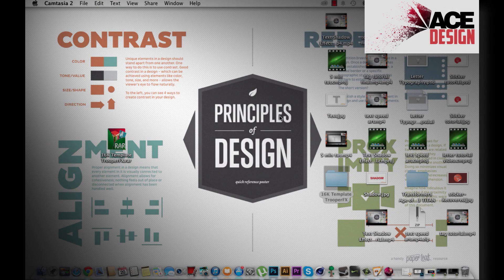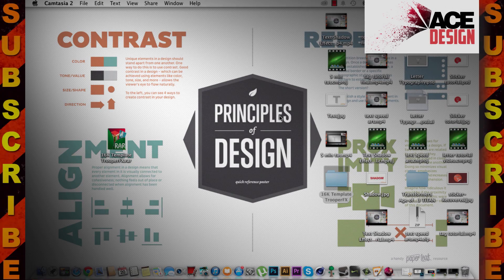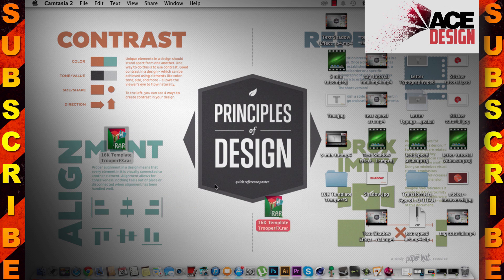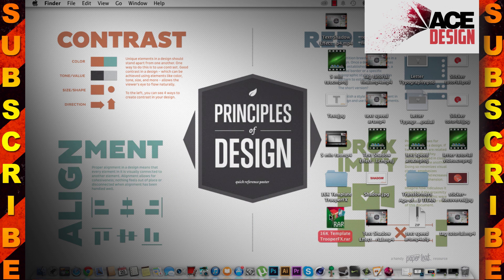Text Tutorial | Awesome Electrifying Text | Photoshop CC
HEY!!
In this Photoshop tutorial we will be using the Wind and Ripple filters along with some tricky rotation to create some truly electrifying text. Fill this selection with black by clicking on the foreground colour in the Tool palette and dragging the selector to black.

It took a lot of time and effort to make and produce a video like this, the video editing and other things about the video also took at long time. So it would be greatly appreciated if you like the video.

The files used to make the tutorial E.G brushes, stock image. Can be found in the original Tutorial URL. Posted below.